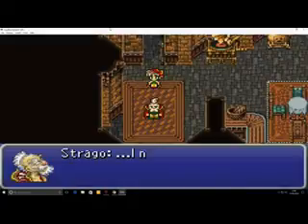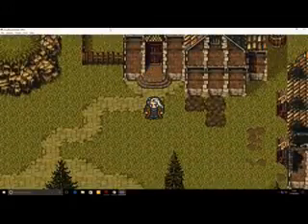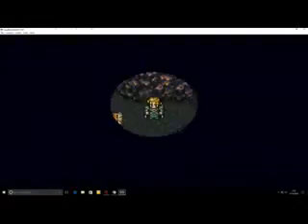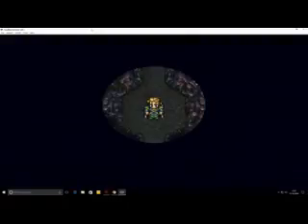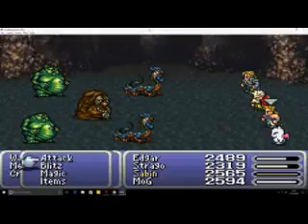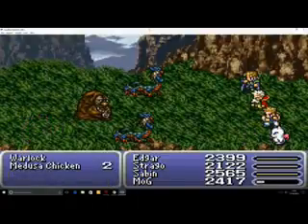Let's Play "Final Fantasy VI Advance" Episode 60 - Where is Hidon hiding?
BLITZ TECHNIQUES:

SOUL SPIRAL (New!): R button, L button, up, down, right, left

PHANTOM RUSH (New!): left, up and left, up, up and right, right, right and down, down, left and down, left

RAZOR GALE: up, right and up,  right, down and right, down, left and down, left

RAGING FIST: left, right, left

METEOR STRIKE: R button, L button, up, down

AURA CANNON: down, left and down at the same time, left

RISING PHOENIX: left, left and down at the same time, down, right and down at the same time, right

CHAKRA: R button, L button, R button, L button, up, down

Thank you to all of those who already have.